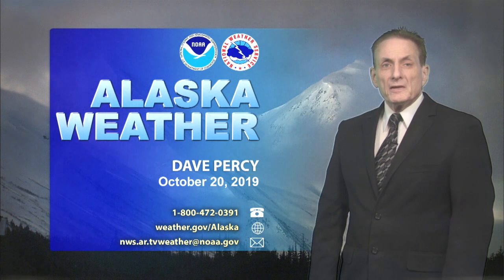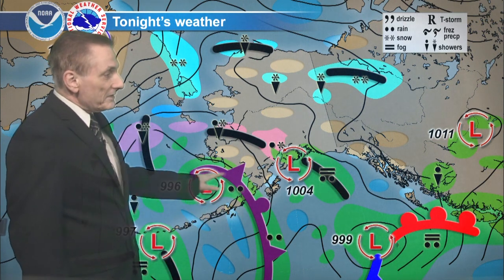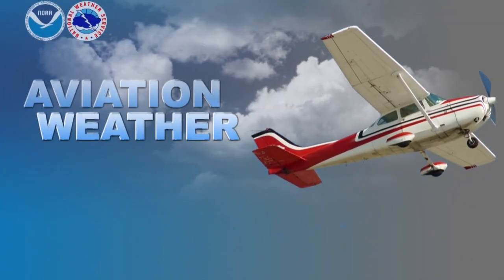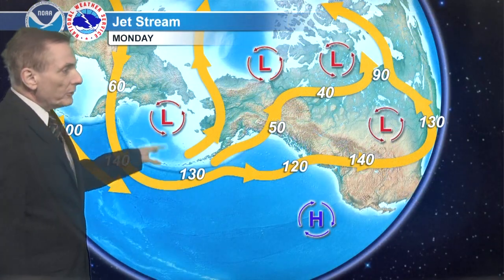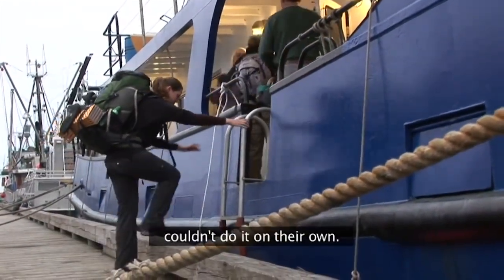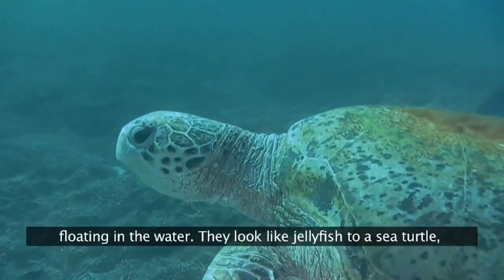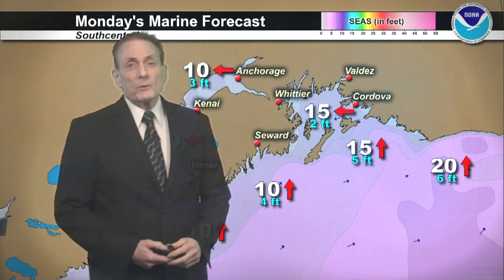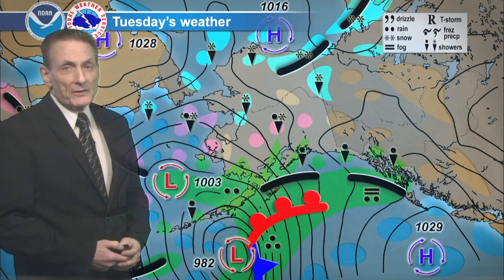Sunday, October 20, 2019 - Alaska Weather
Alaska Weather is a production of Alaska Public Media and the United States National Weather Service-Alaska Region.

Alaska Weather meteorologists are:

Dave Snider - Alaska Weather TV Program Leader
Dave Percy - Assistant TV Program Leader
Perry Dehne
Kimberley Hoeppner
David Kramer
Mike Ottenweller

AKwx is produced daily at 5:30 p.m. on UAFTV and on the ARCS system. 7:30 p.m. on 360 North and 5:30 a.m. on Alaska Public.